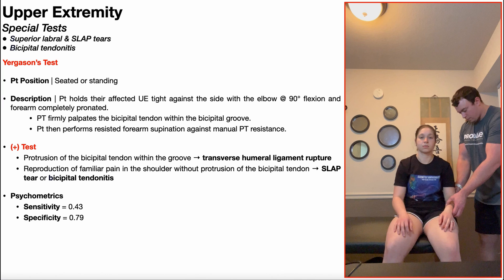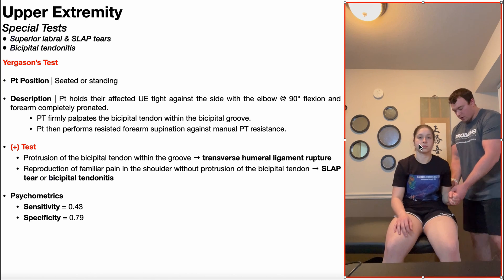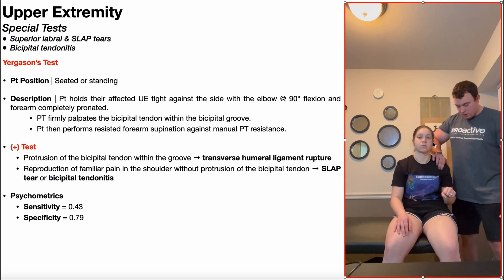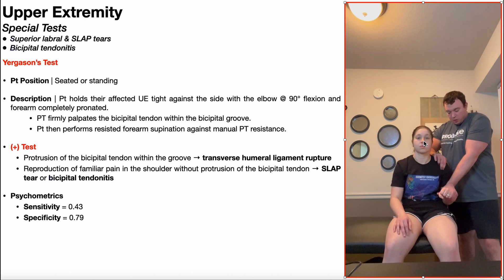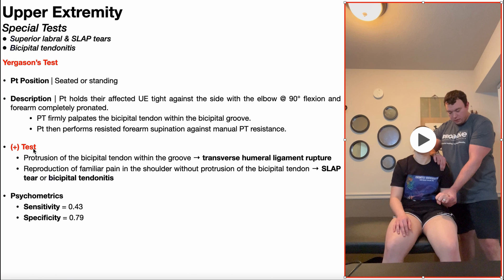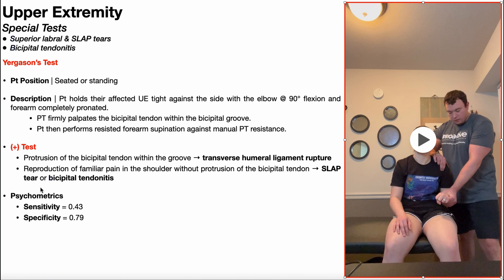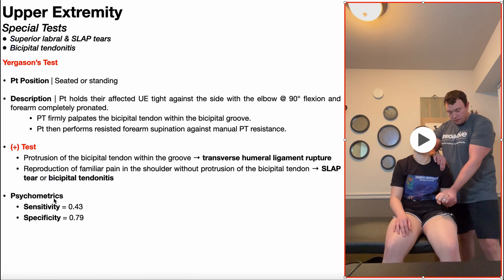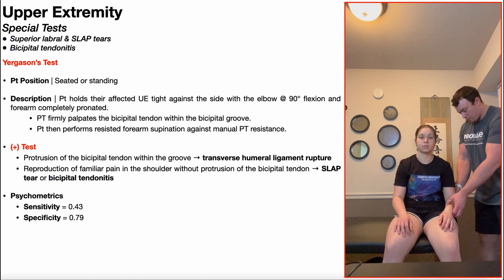Yergason's Test | Rationale & Interpretation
In this video, I explain and demonstrate Yergason's test, a special test used in the assessment of bicipital tendonopathies and SLAP tears of the shoulder.